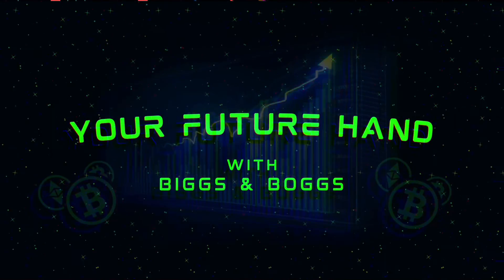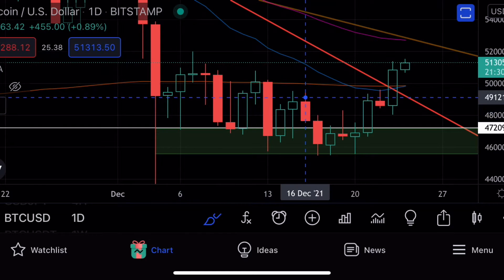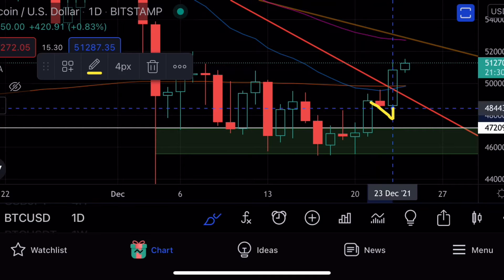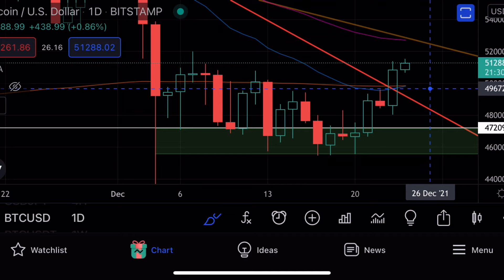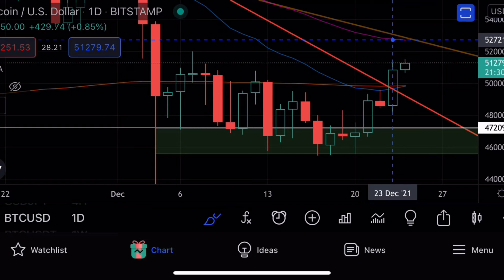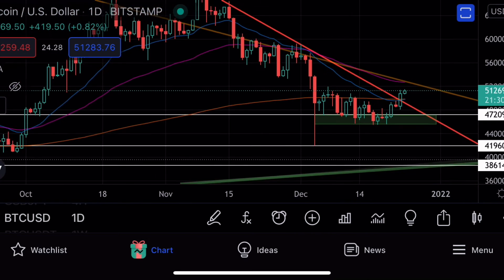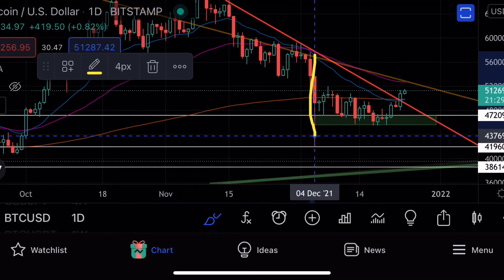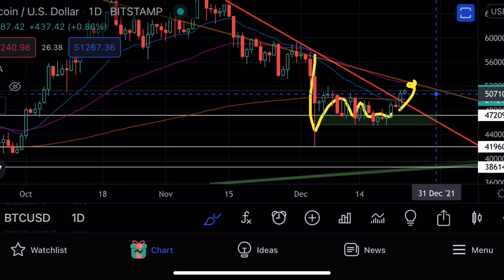BITCOIN PUMPING!!! Biggs TA